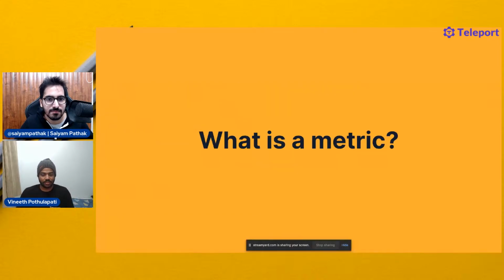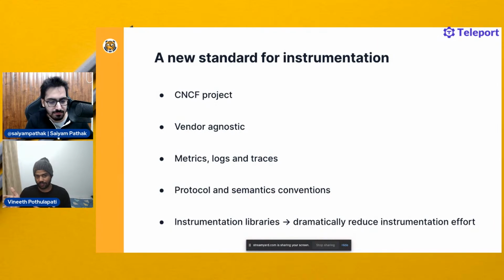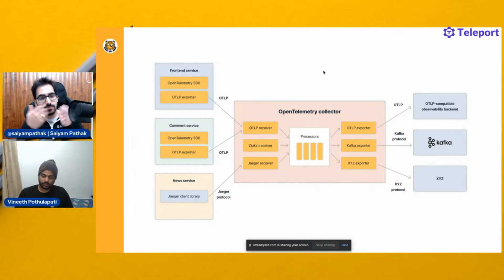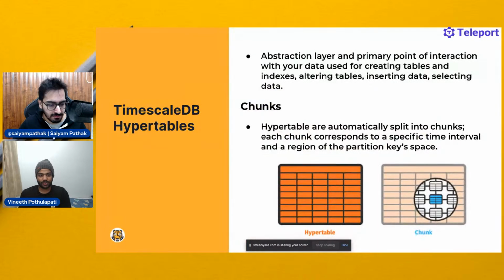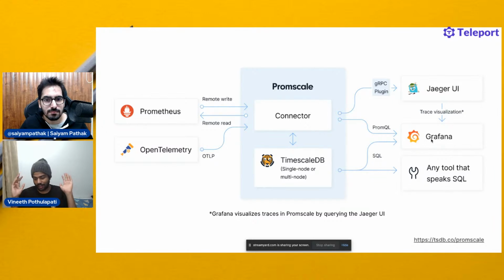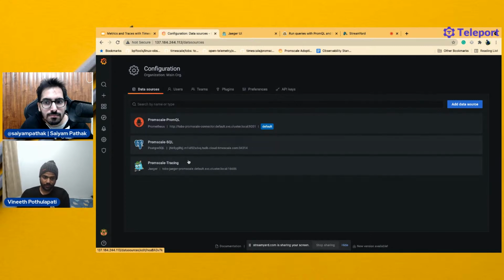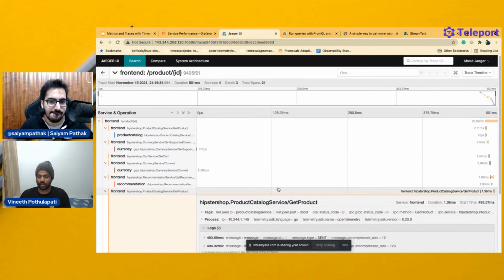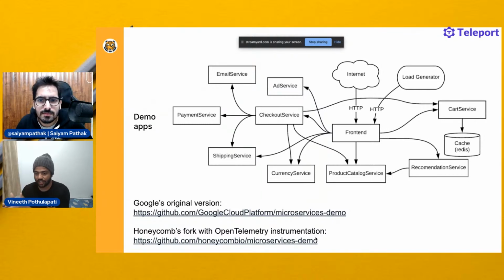Metrics & Traces with TimescaleDB